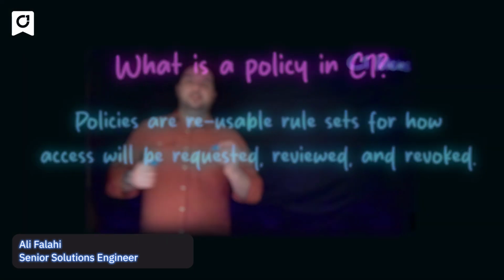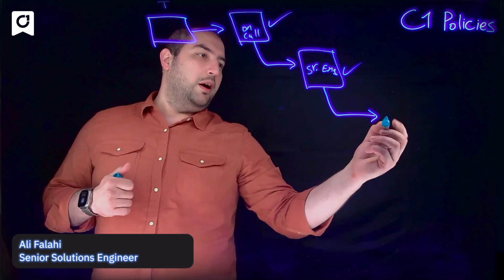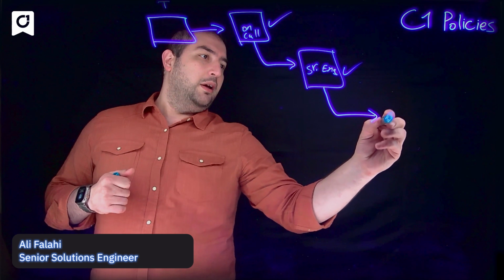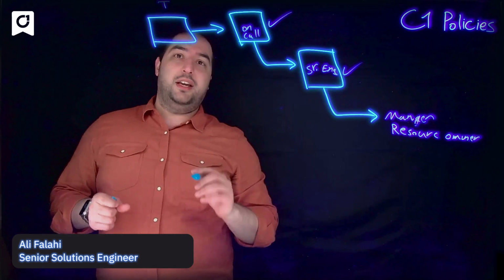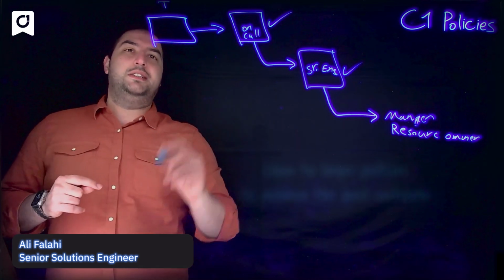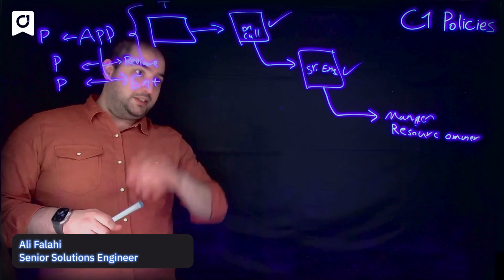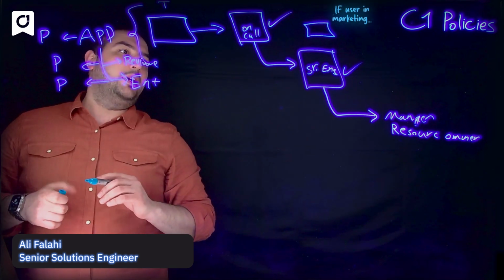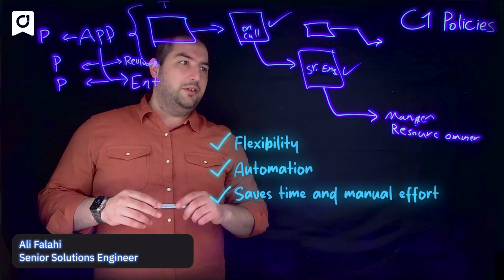How C1 Policies Work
See how ConductorOne’s hierarchical policies bring automation, flexibility, and intelligence to access reviews and approvals.